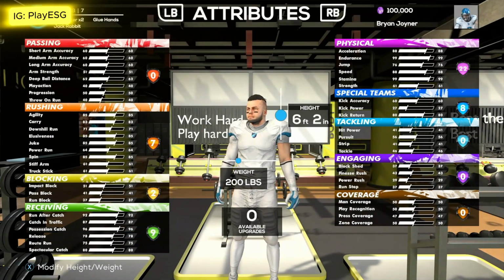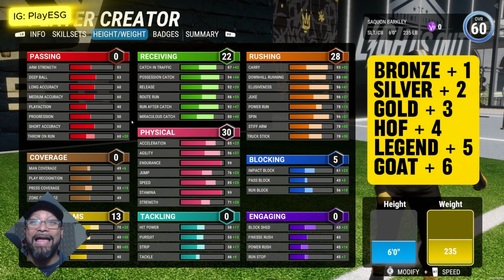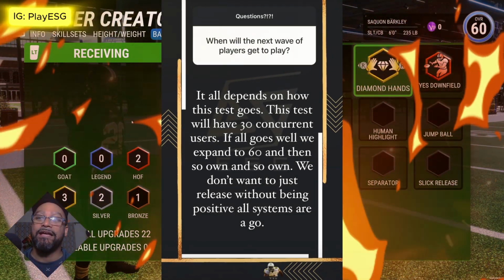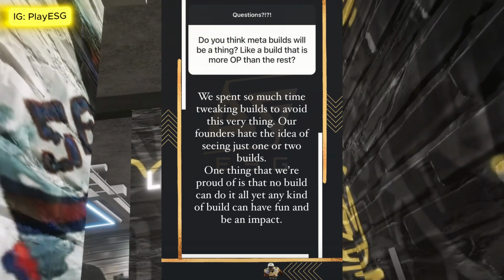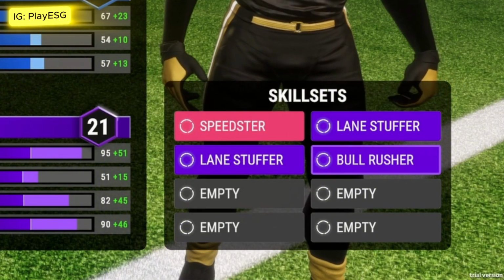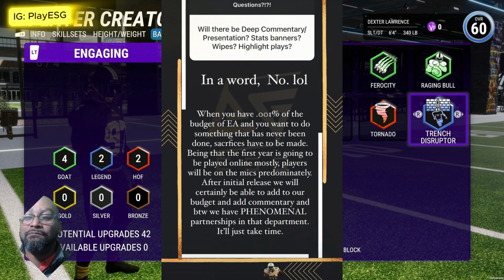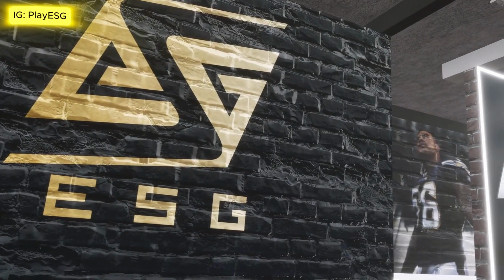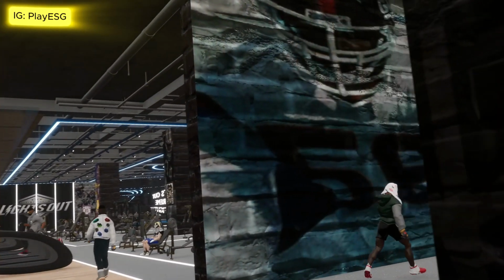ESG Football 25 | GAMEPLAY Details (Long Video)